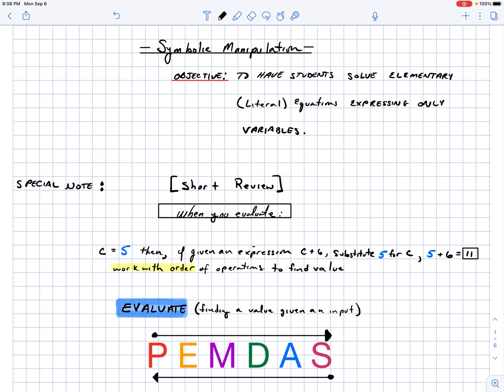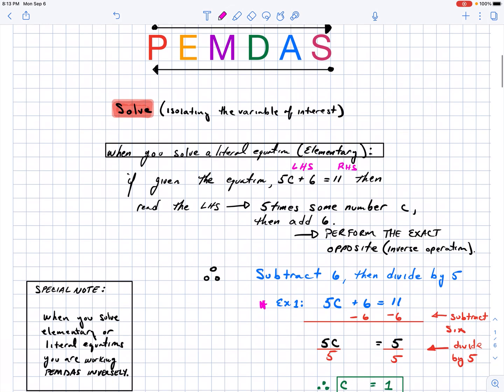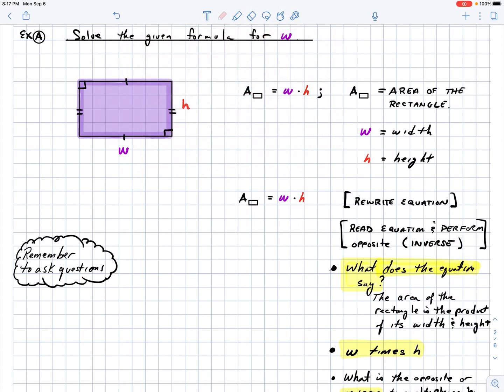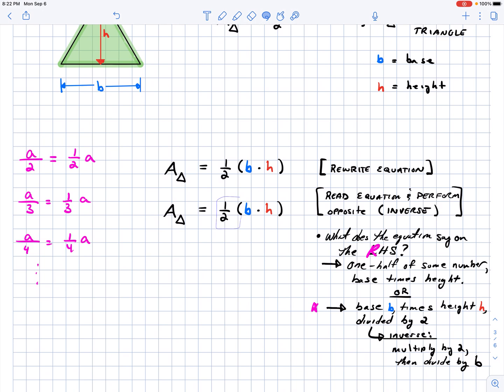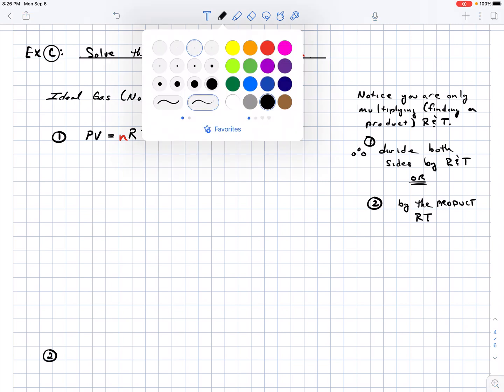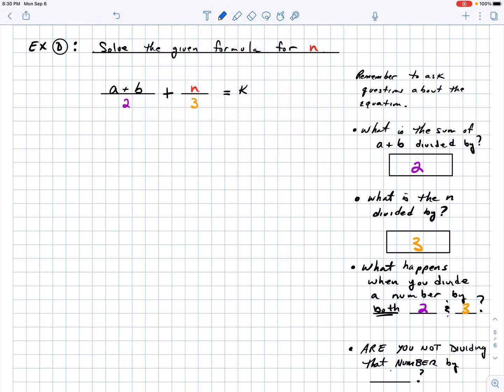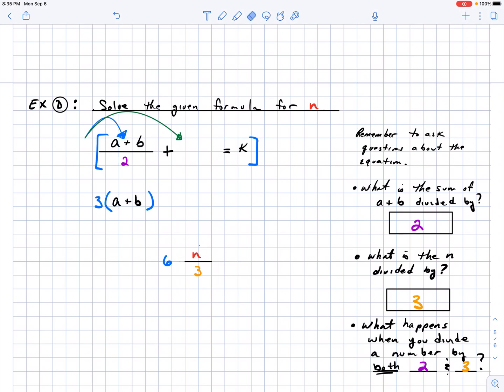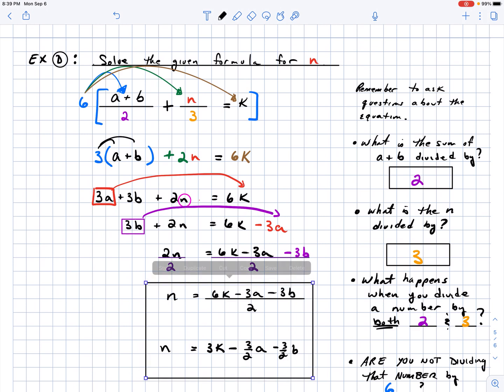Symbolic Manipulation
A review video concerning how to solve literal equations (elementary equations).